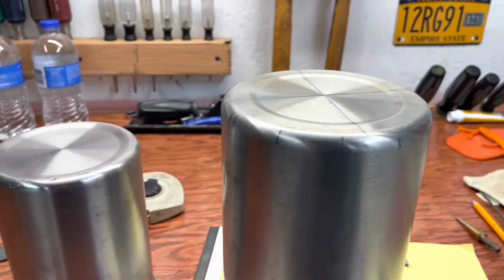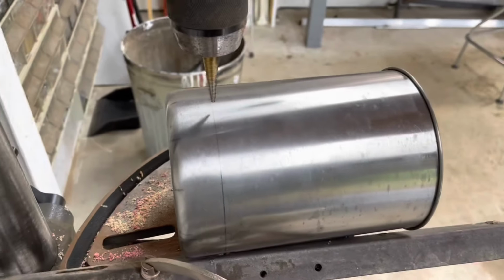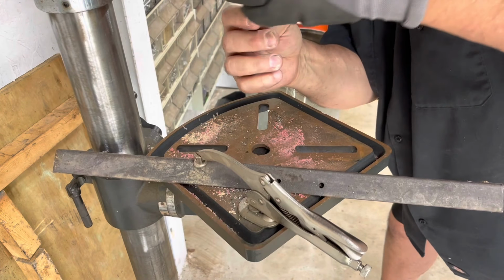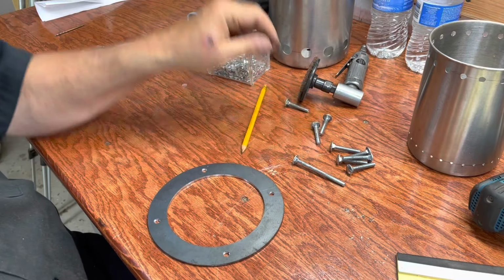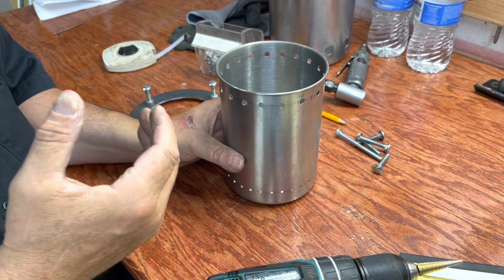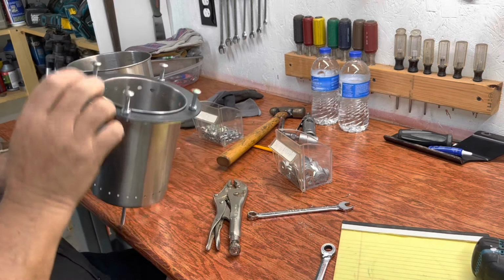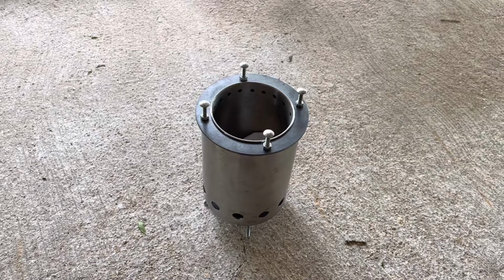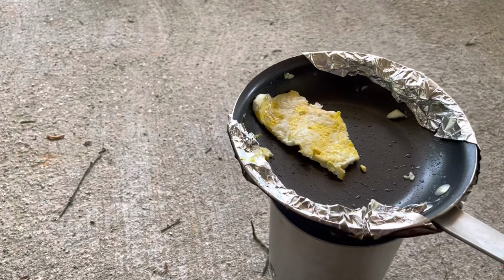How to make a woodgas stove, from start to finish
I stopped making wood gas stoves when I ran out of the canisters that I was making them out of. Then, A while back, I found one last set of canisters in the back of my shop . I decided to make one last stove. I show in this video how to make a wood gas stove from start to finish, then I cook on it. After I made it, I found the canisters on amazon. ( canisters